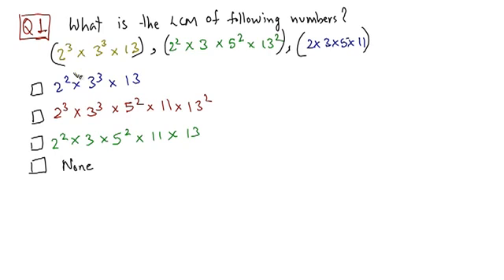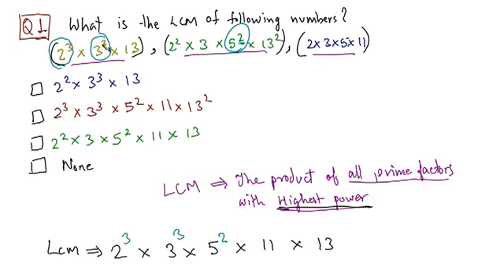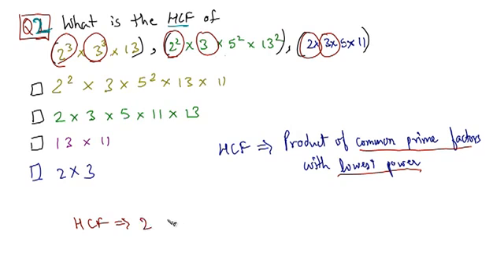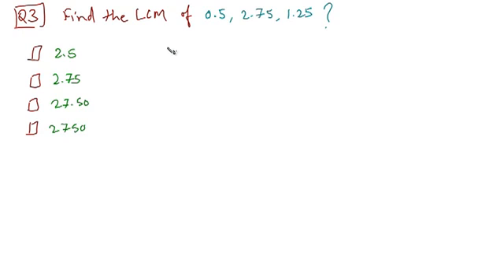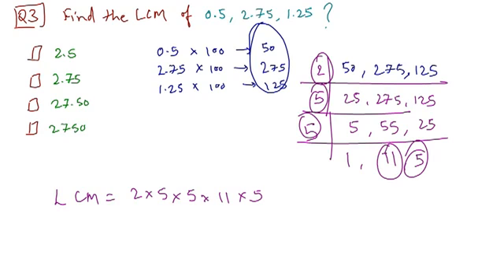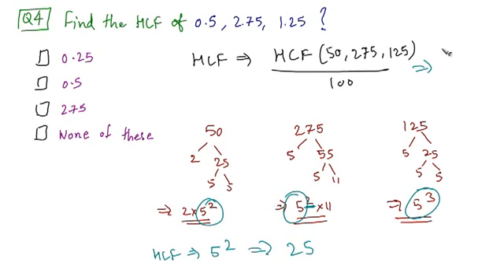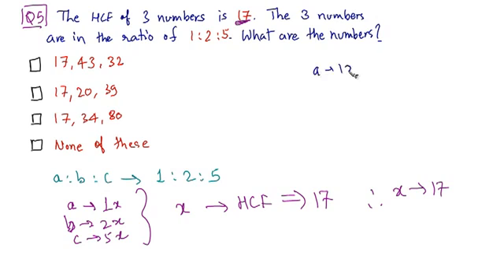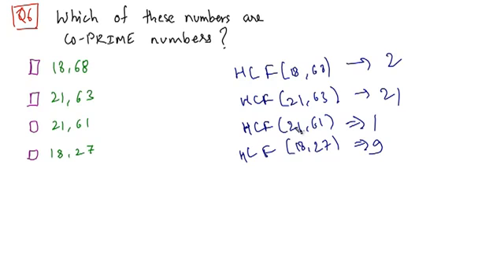QT 19 Question Set 1 on HCF and LCM Low